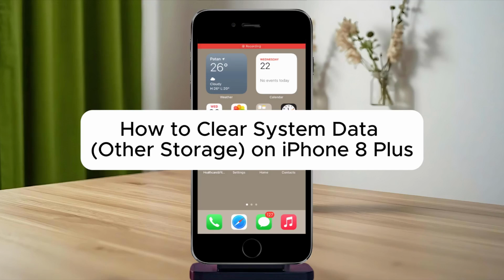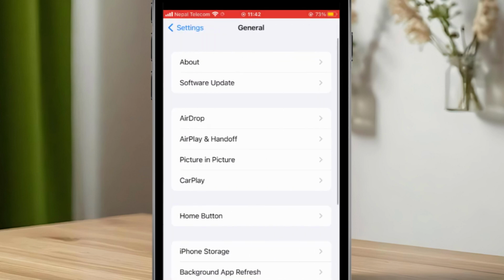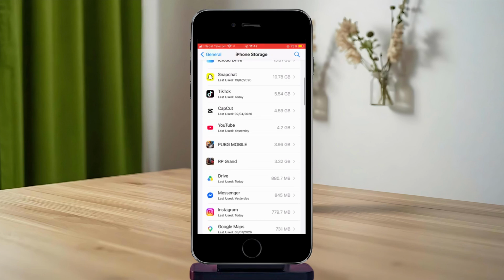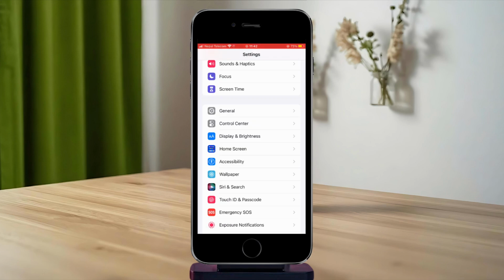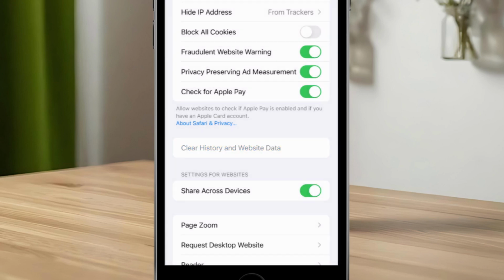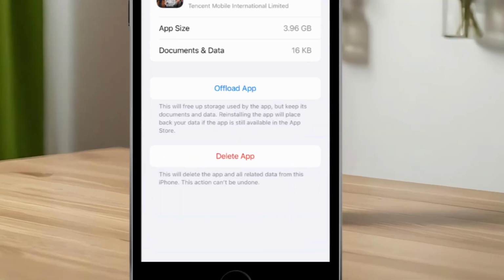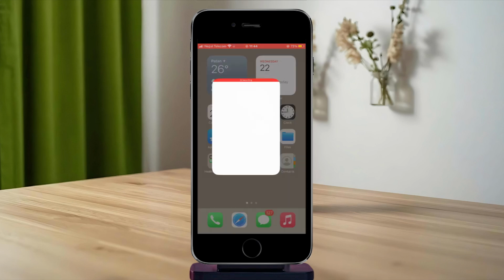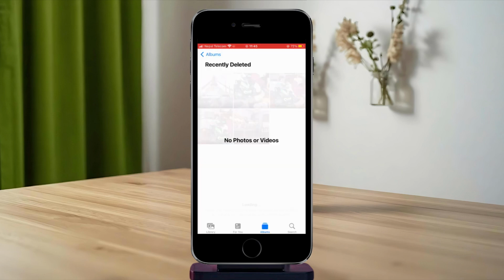How to Clear System Data or Other Storage on iPhone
Learn how to clear system data other storage on iPhone in this step-by-step tutorial. If your iPhone storage is almost full, this guide will show you how to clear system data on iPhone, clear other storage on iPhone, and free up iPhone storage quickly and easily.

In this video, you'll discover how to reduce system data on iPhone, perform an iPhone storage cleanup, and remove other storage on iPhone to recover valuable space. Whether you're looking to optimize your device or simply need more storage, this iPhone how-to tutorial will walk you through the process.

Timestamps:
0:00 Introduction
0:20 How to Clear System Data Other Storage on iPhone